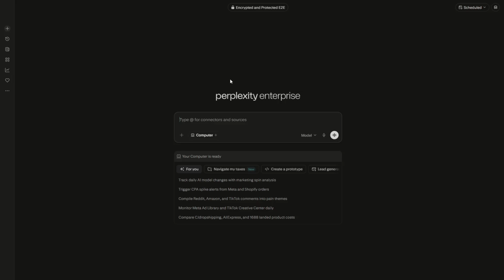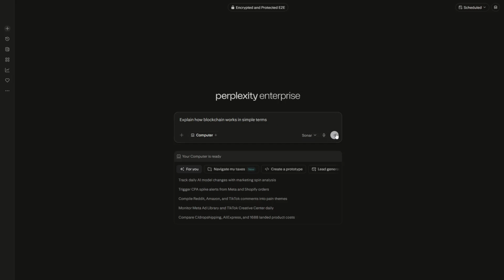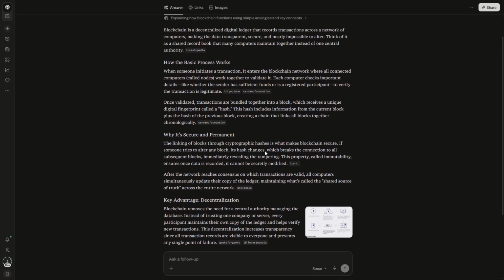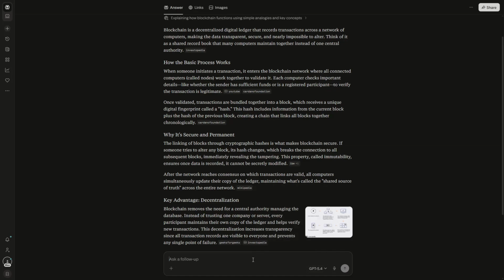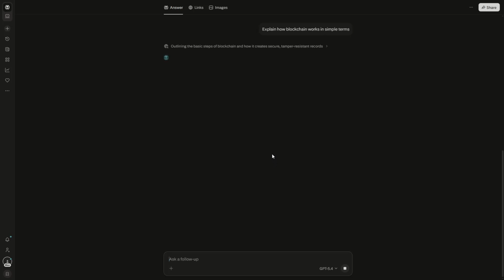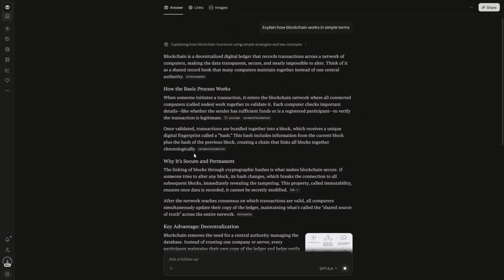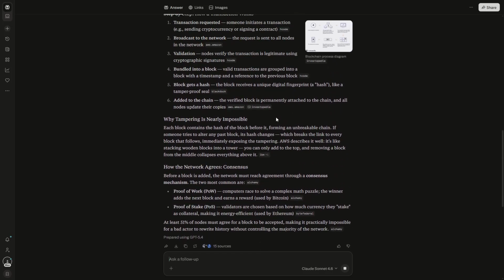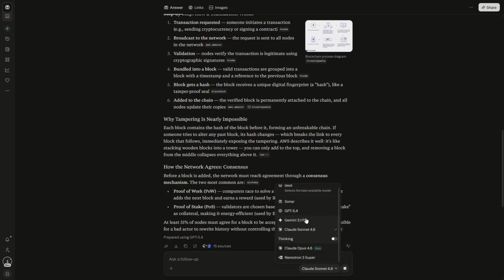How To Compare AI Models In Perplexity AI (Detailed Guide)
In This Detailed Perplexity AI Tutorial, You’ll Learn Exactly How To Compare AI Models In Perplexity AI To Find The Best Option For Your Needs In 2026. Whether You’re Comparing Models For Research, Writing, Coding, Productivity, Or Everyday Questions, This Guide Covers Everything You Need To Know.

We’ll Walk Through How To Test Different AI Models, Compare Speed And Accuracy, Understand Strengths And Weaknesses, Analyze Response Quality, And Pick The Best Model Based On Your Goals. This Tutorial Is Perfect For Students, Professionals, Researchers, Creators, And Anyone Wanting Better Results From Perplexity AI.

🔹 What You’ll Learn:
-How To Compare AI Models In Perplexity AI
-How To Test AI Model Performance
-What AI Models Are Best For Research
-How To Compare Speed Vs Accuracy
-How To Analyze AI Response Quality
-How To Choose The Best AI Model
-How To Improve AI Productivity
-How Different Models Handle Tasks
-Common Mistakes When Comparing Models
-How To Optimize Your AI Workflow

💡 Pro Tip: Test The Same Question Across Multiple AI Models To Quickly Compare Quality, Speed, And Accuracy.

By The End Of This Video, You’ll Know Exactly How To Compare AI Models In Perplexity AI In 2026.